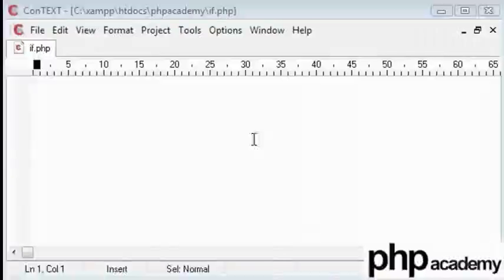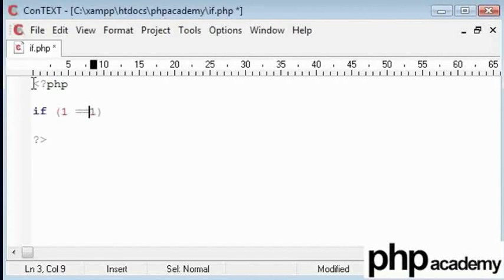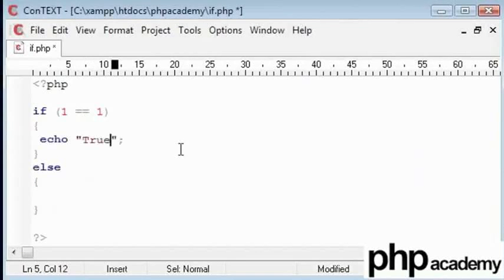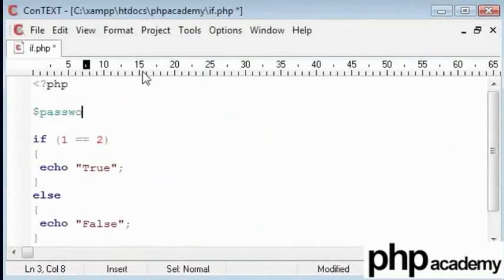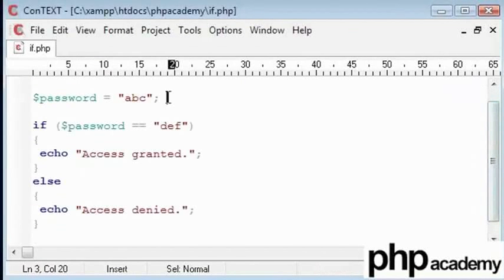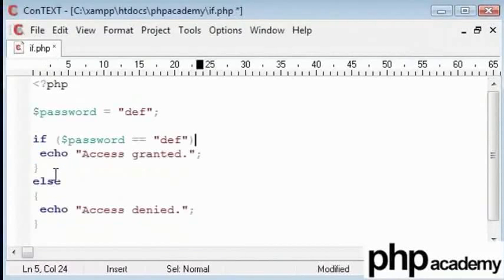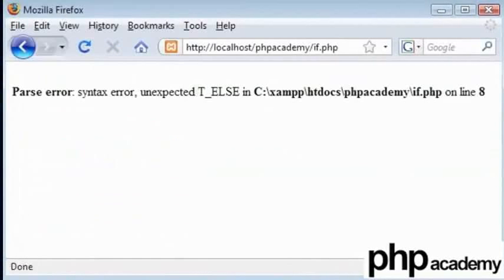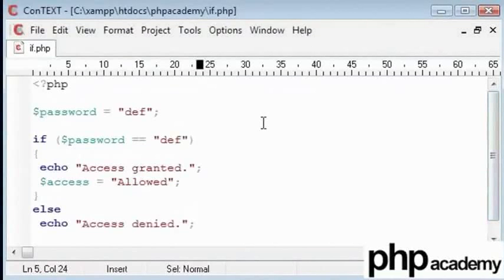If Statement - English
If Statement

if statement - use this statement to execute some code only if a specified condition is true.
if...else statement - use this statement to execute some code if a condition is true and another code if the condition is false.
if...elseif. else statement - use this statement to select one of several blocks of code to be executed.